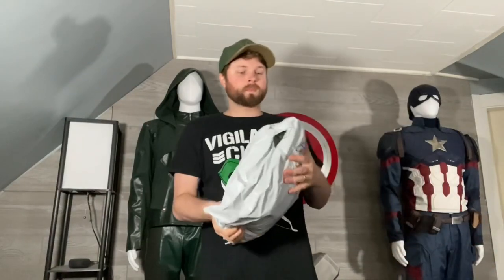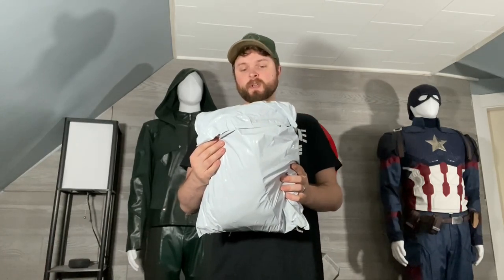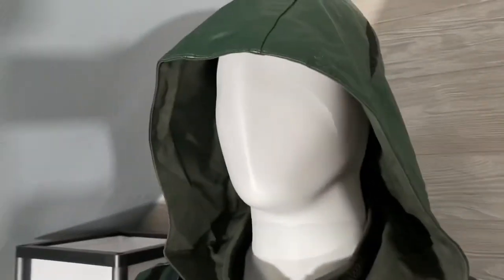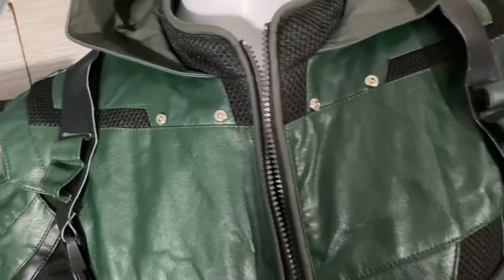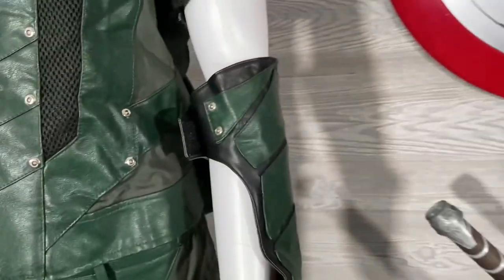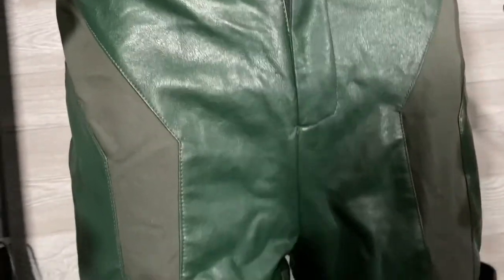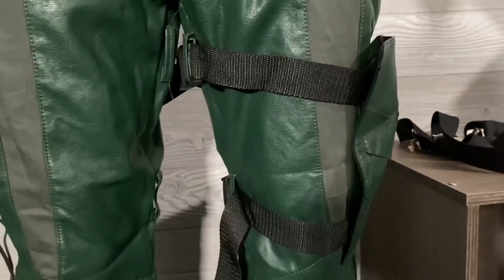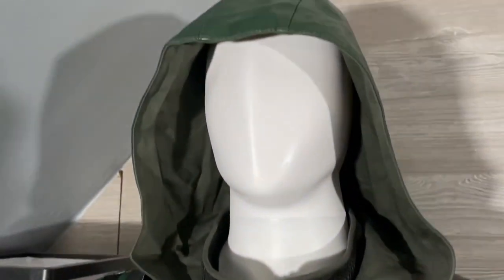Green Arrow (season 4 of CW series) Cosplay/Costume unboxing/review purchased on Mercari.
Purchased this Season 4 CW Green Arrow Suit on Mercari!

The suit design was worn by Steven Amell when he was still playing Oliver Queen/Arrow/Green Arrow at the time for the CW series Arrow (or commonly known overall shows as the Arrowverse!)

Glad to get my hands on the suit to not only wear but be part of my overall collection!

I have many more suits and can't wait to have them all displayed.

Sign up for Mercari and get up to $30. (promotion ends 12/31/2021)